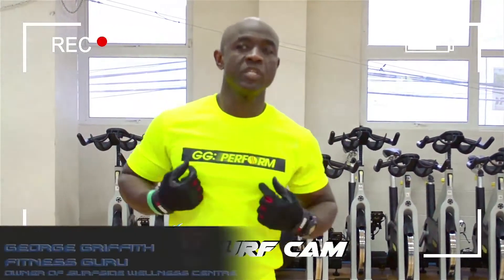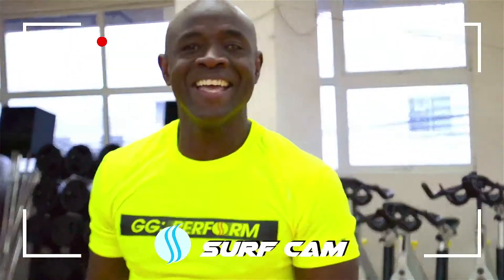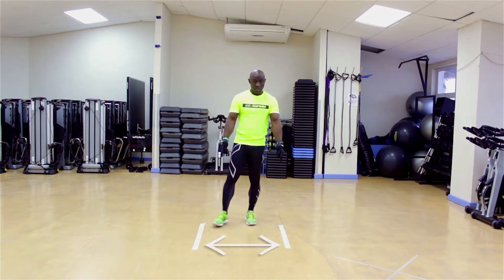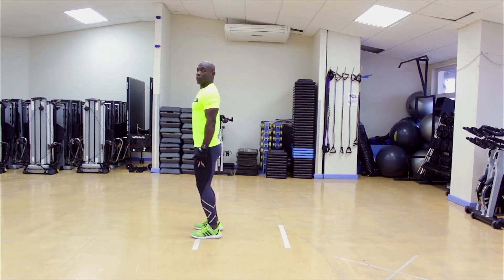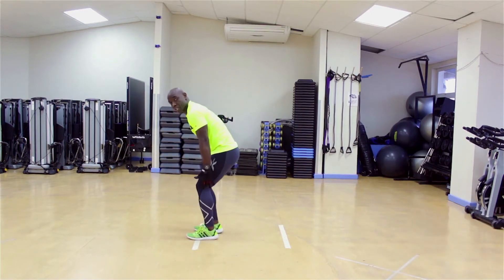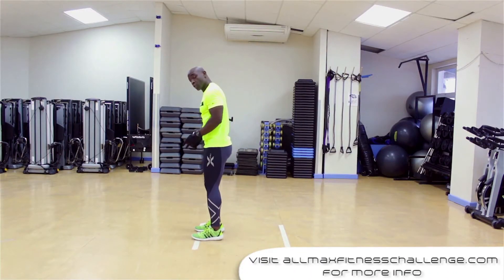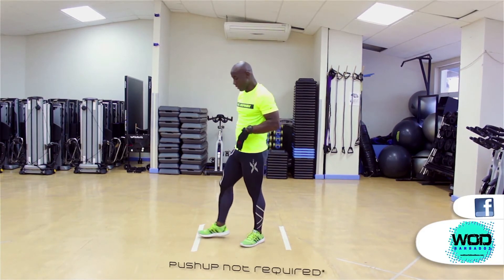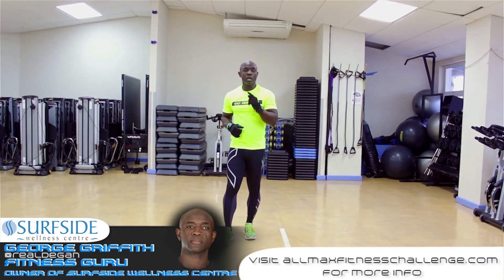Guinness World Record Attempt - Barbados - 2015